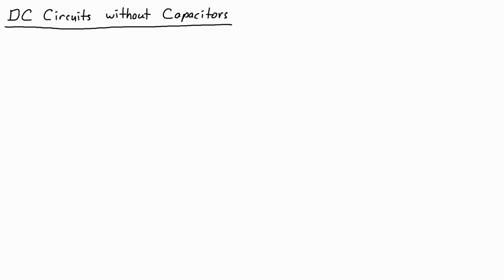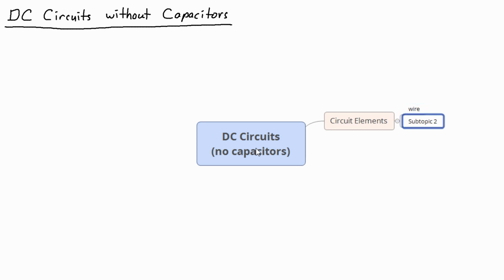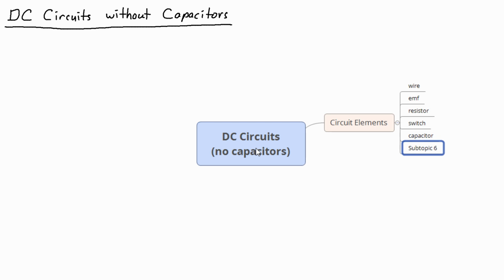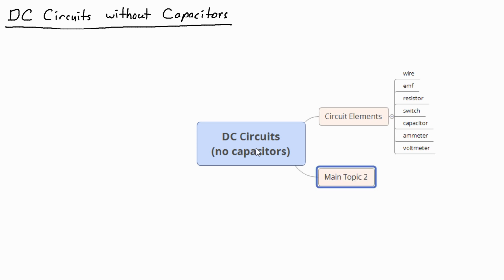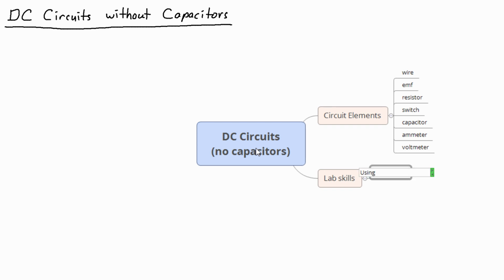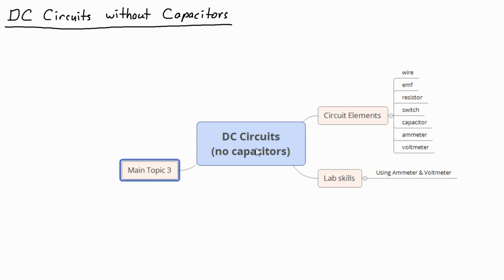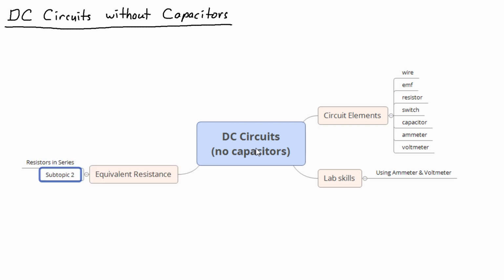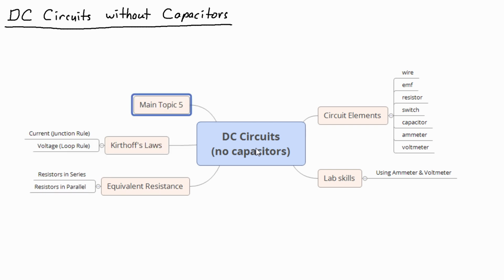E&M Course 5-1: Introduction to DC Circuits Without Capacitors